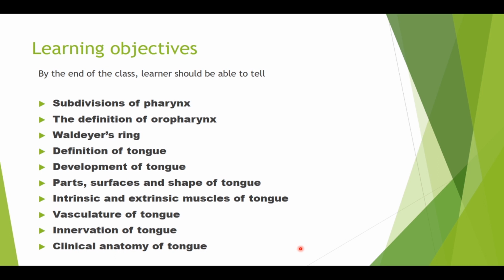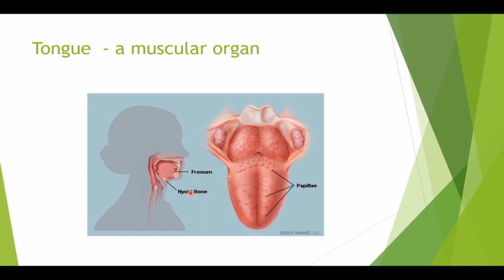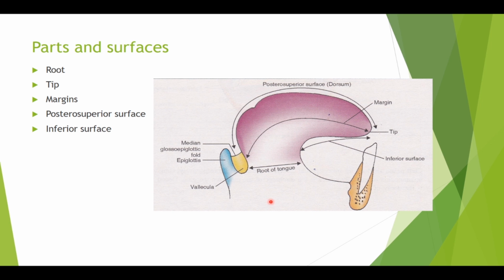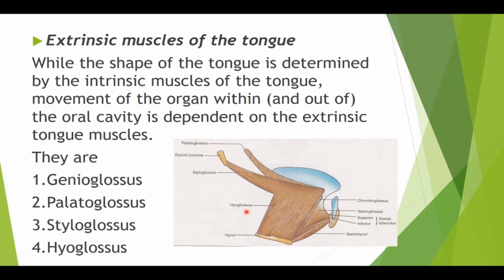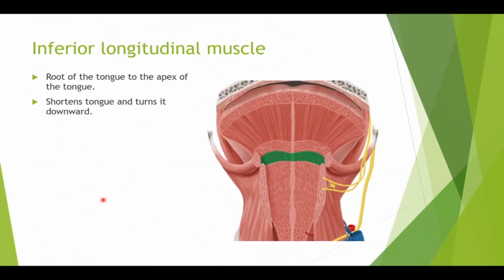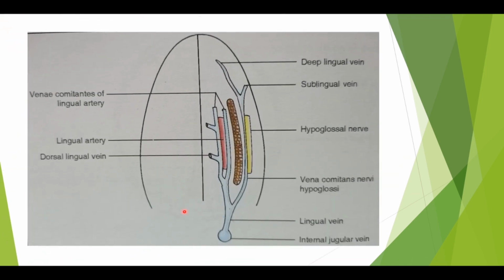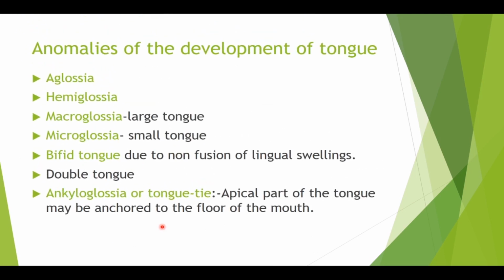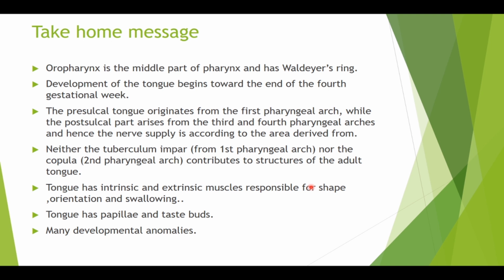Oropharynx and Tongue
In this video we'll talk about the gross anatomy of oropharynx and tongue along with the development and anomalies of tongue.